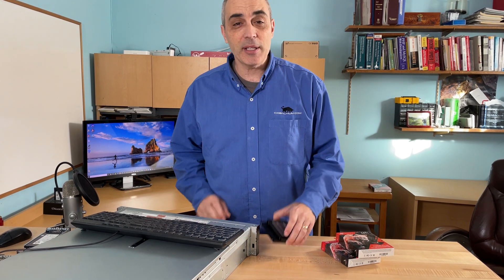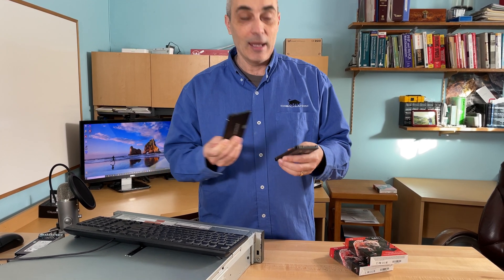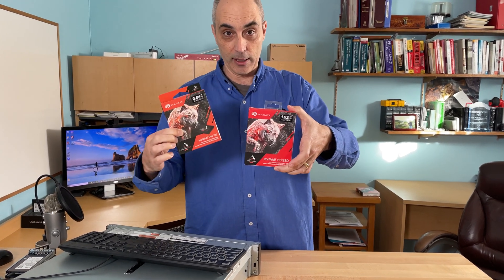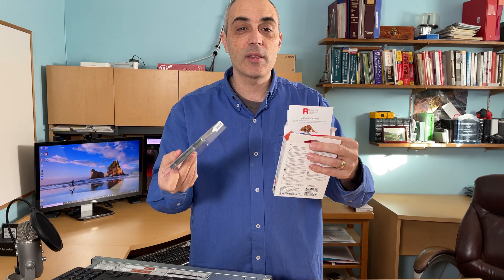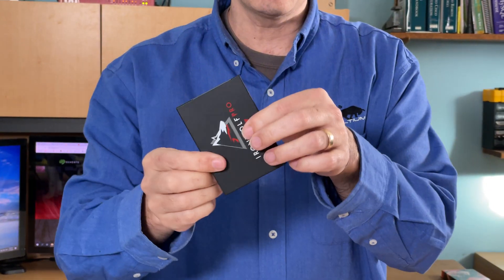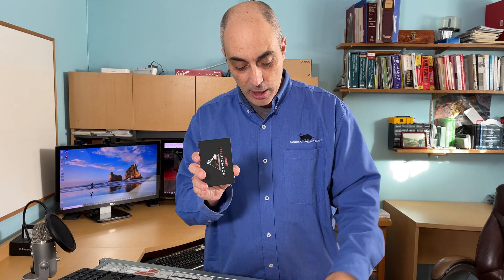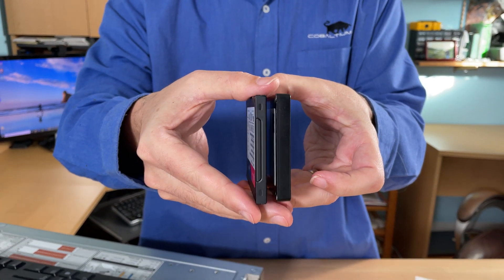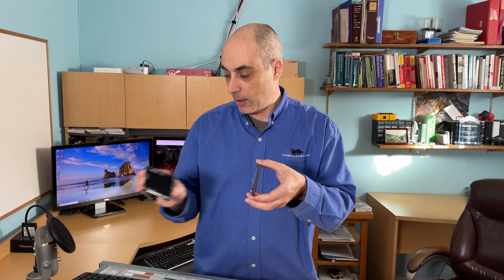Our Pick for Enterprise and NAS Grade SSD Drives - IronWolf Pro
Bob Pellerin "CTOBOB" answers questions about SSD drives to use in-home or SMB Network Attached Storage (NAS) devices and servers. When selecting drives, avoid consumer-grade drives and look for NAS or Enterprise level components. We recommend Intel, Micron, and Seagate at the moment. Features the Seagate IronWolf Pro and a Dell labeled Micron SSD.

Sample Enterprise or NAS grade SSDs:
Micron
Micron 5210 Ion SSD - 7.68TB
Kingston 3840G DC500M - 3.8TB
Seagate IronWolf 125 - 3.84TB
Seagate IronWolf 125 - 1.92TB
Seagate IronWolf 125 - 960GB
Seagate IronWolf Pro 125 SSD - 480GB

►IronWolf Pro(CA)
*Purchases made from store links may give me some money whcih goes back to making videos!
(At No Additional Cost to the purchaser)